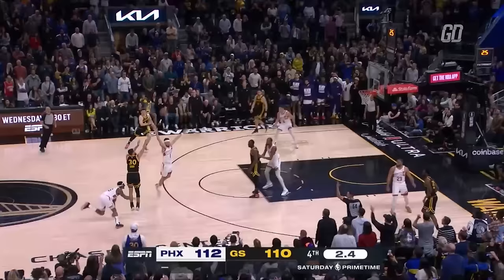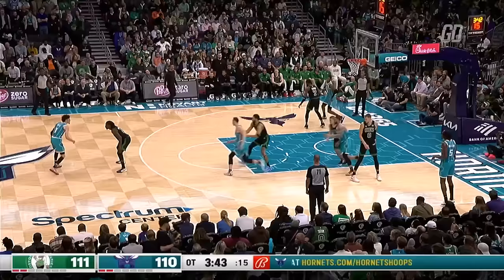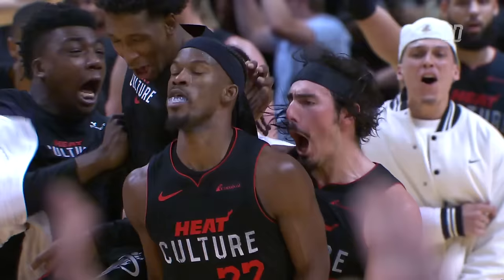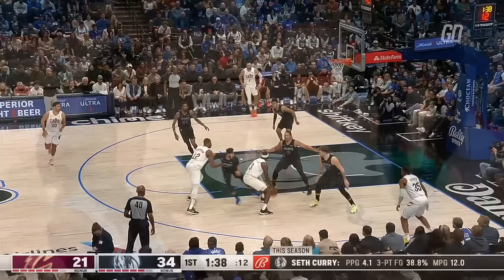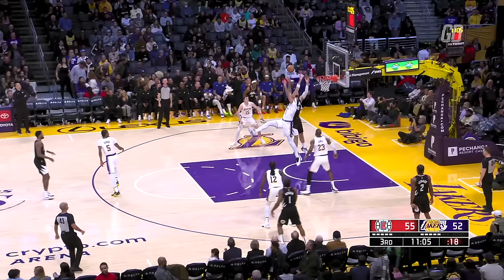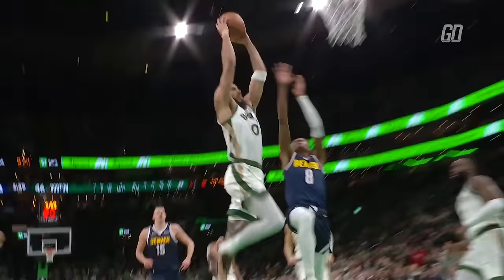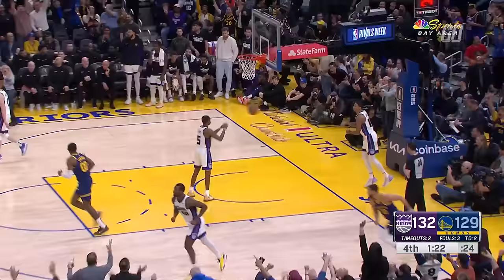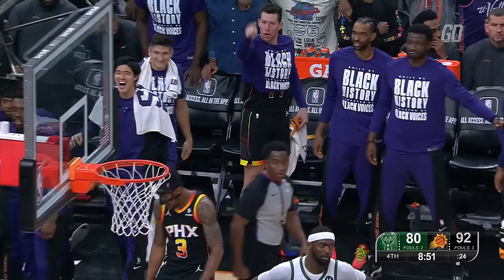30 Minutes of NBA "OMG" Moments in 2024 Season 😱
Check out some of the best highlights & moments from 2023-24 NBA Season!